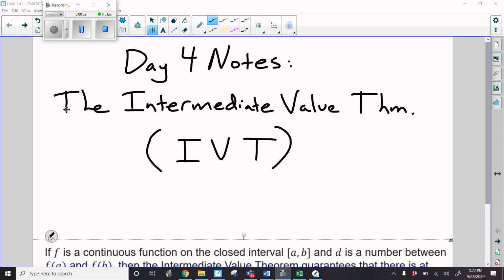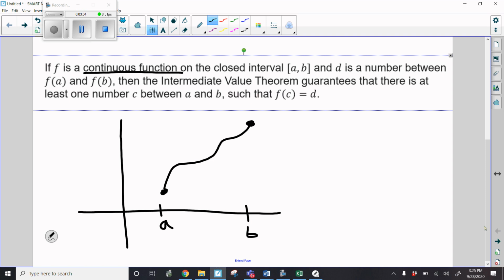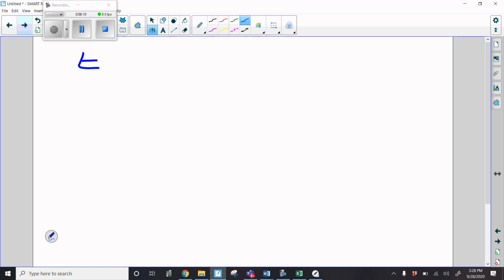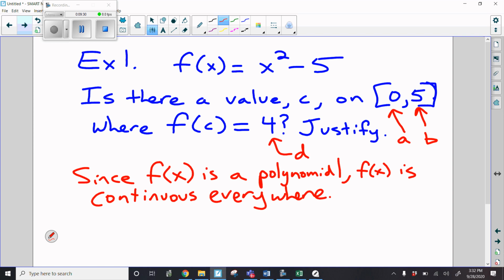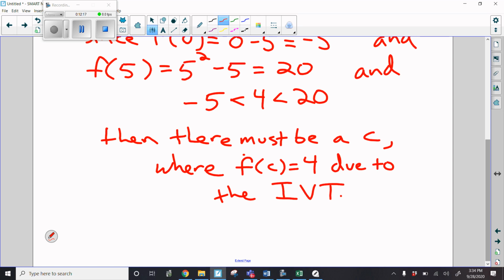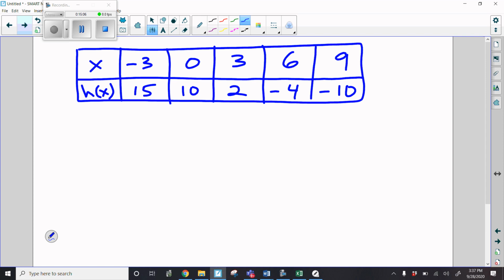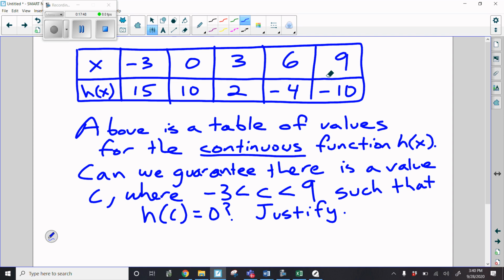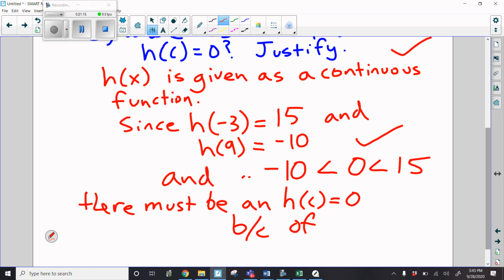Day 4 AP Calc Intermediate Value Theorem 20 21